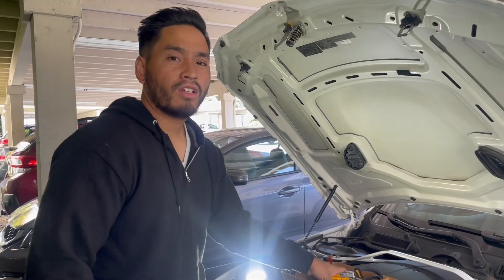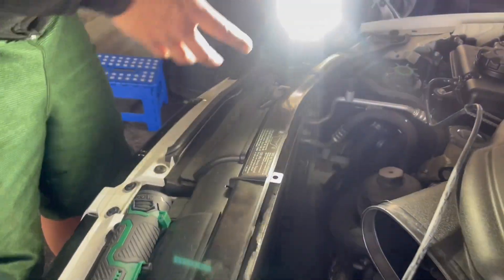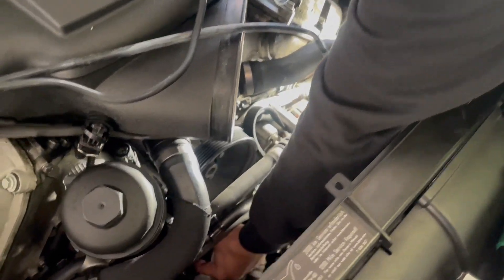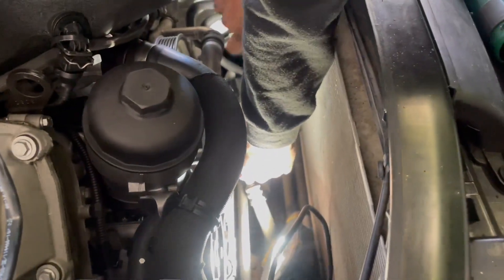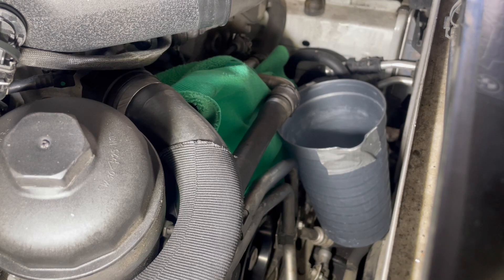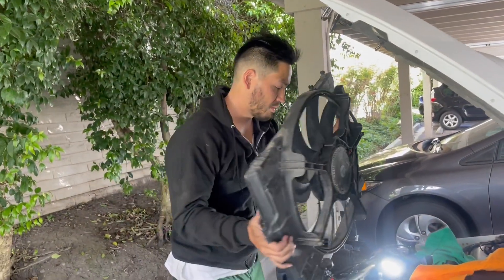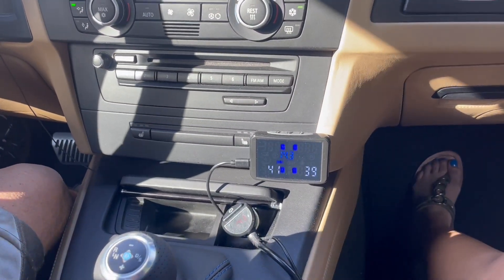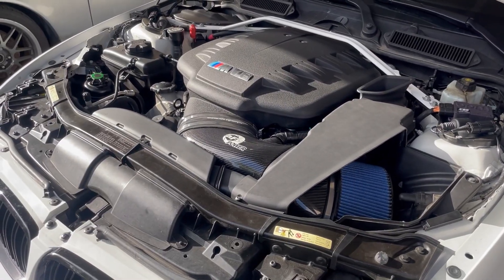Adding More Horsepower E92 M3 Underdrive Pulley Kit Install and Review E90 E93 BMW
DIY Guide power pulley kit install on E92/E93 M3.  I also give my driving impressions for the Macht Schnell underdrive pulley and serpentine drive belt kit on the S65 V8 M3. This is usually the last performance mod to do since the gains are so small. My review and verdict is the pulleys and belts are worth it for maximizing horsepower and throttle response. The driving experience is more enjoyable with the quicker acceleration throughout the rev range.

Power Pulley